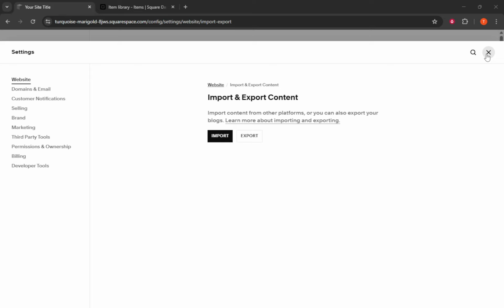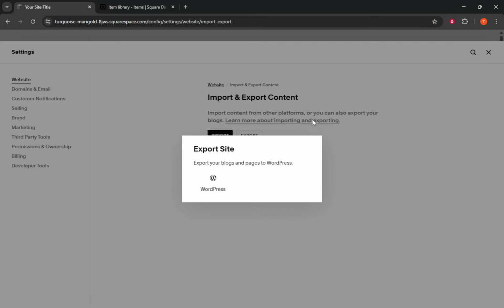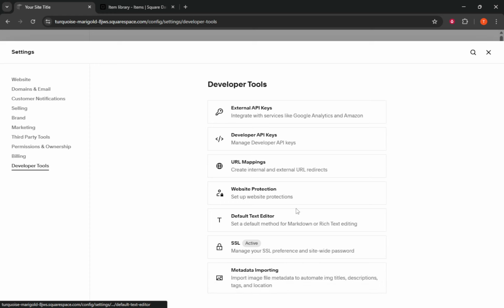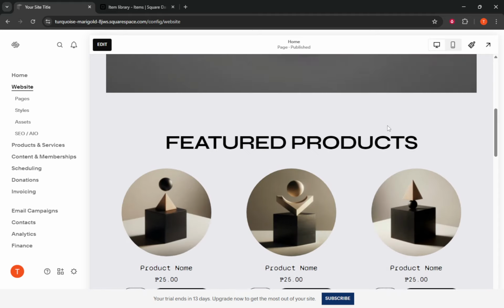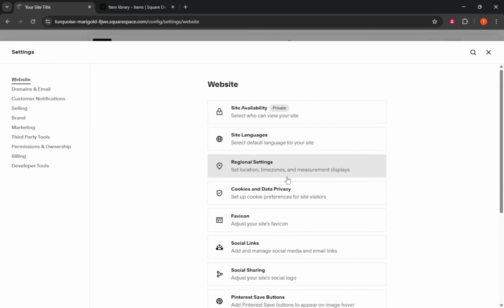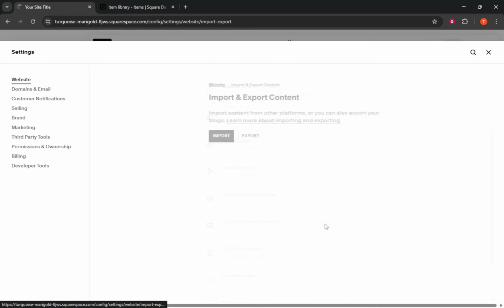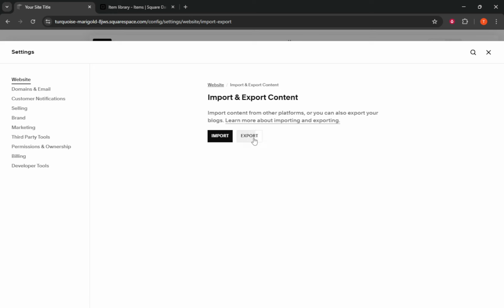How to Download Squarespace Website Code [2026 Full Guide]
How to Download Squarespace Website Code

This is a technical guide for Squarespace covering how to access and download your website's template code using Developer Mode. While Squarespace does not offer a simple "Download Site" button for static HTML, enabling developer tools allows you to access the underlying JSON, stylesheets, and template files via SFTP or Git.

We walk you through the necessary steps in the 'Settings' and 'Advanced' menus to enable Developer Mode. We explain the difference between exporting your site content (XML data) versus downloading the actual template structure. Additionally, we cover the prerequisites for this feature, such as the specific plan requirements, and how to connect to your site files using a third-party Git client or FTP software for local editing.

Technical Specs:

Software: Squarespace (Business or Commerce Plans)

Feature: Developer Mode, Git, & SFTP

Platform: Web Browser & Terminal